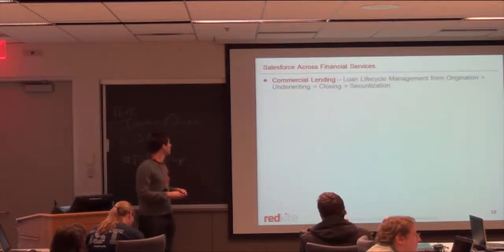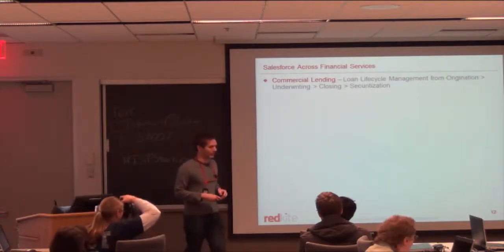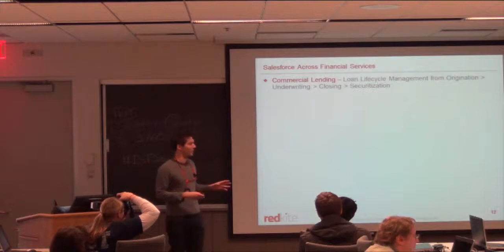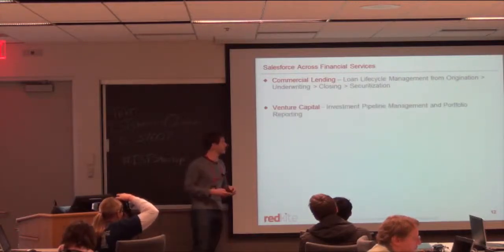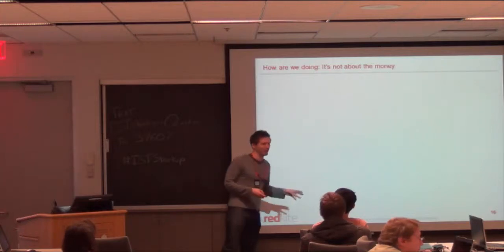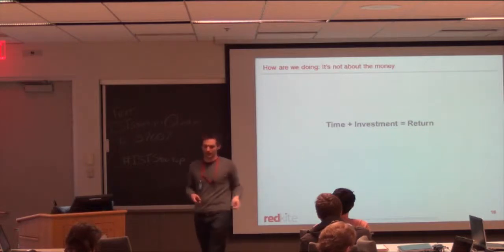IST Startup Week 2013 - Brennan Burkhart, Redkite